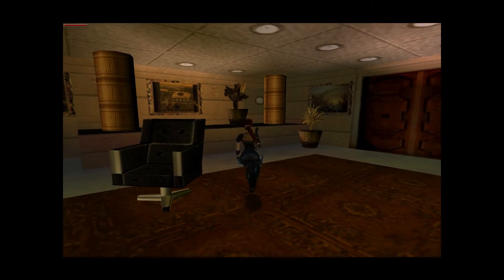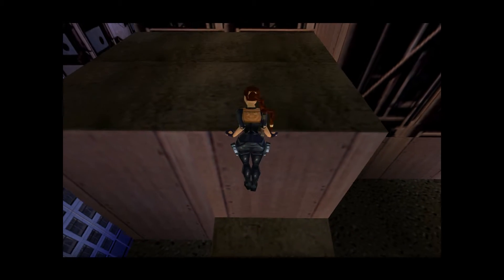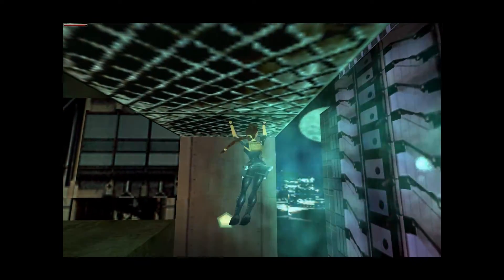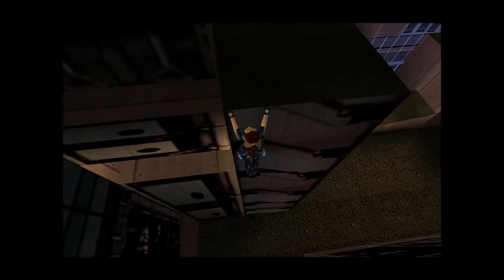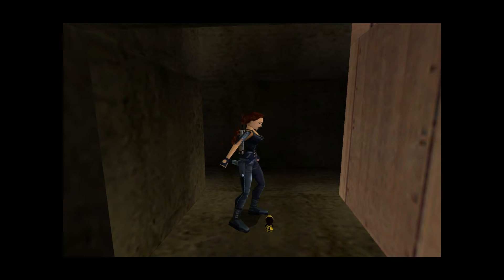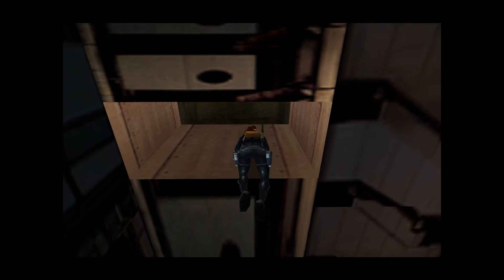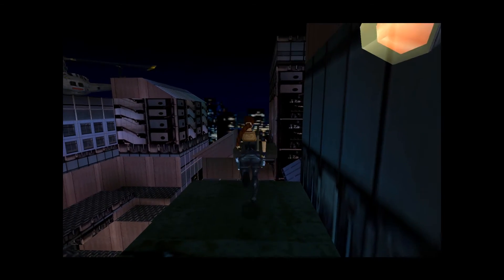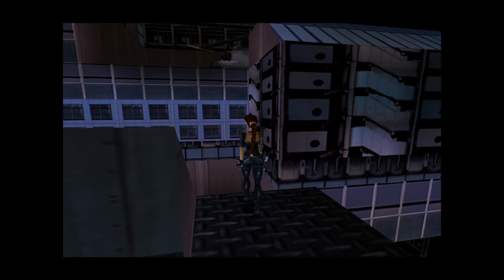Tomb Raider Retro Episode #1 City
welcome to my new segment called Tomb Raider Retro!
this segment is pretty much a collection of my favorite levels of all the original tr's and me discussing the awesomeness of them :)